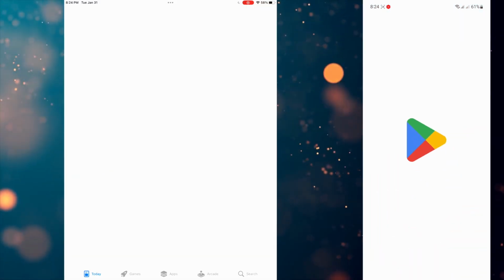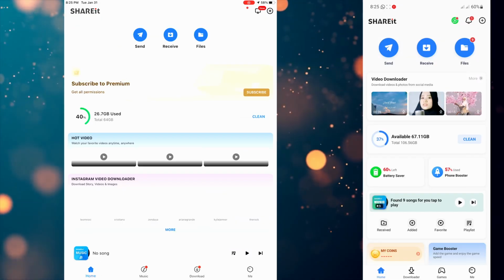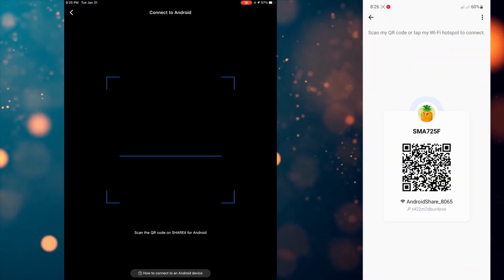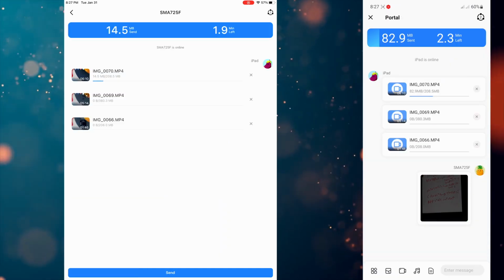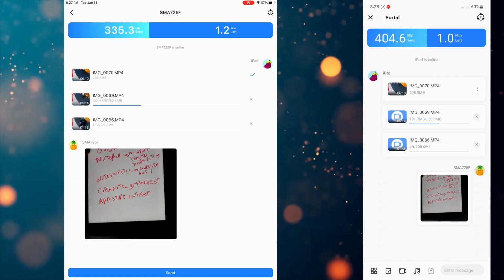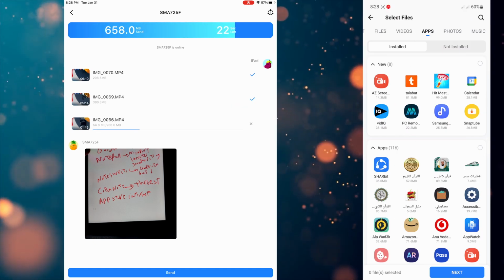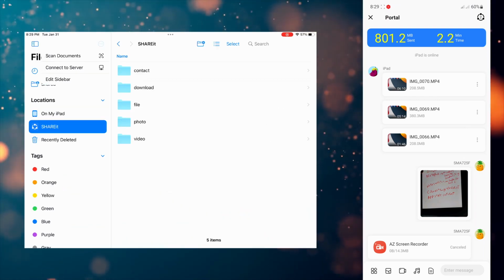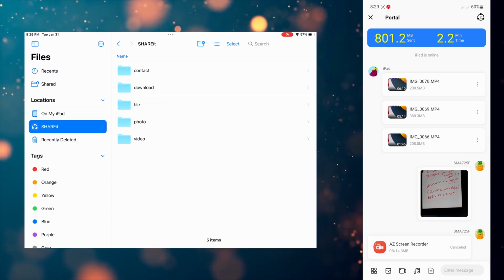How To Share Files From Android To iPhone Using Share it 2026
How To Transfer Files From Android To iphohne/ipad With Share it 2025
transfer files from android to iphone using shareit / Android to iOS/how to use shareit
How to Transfer Files Between iPhone and Android Via SHARE IT Secure AVG Browser